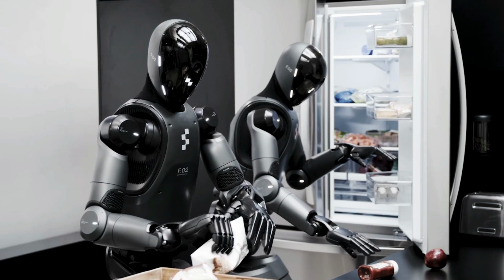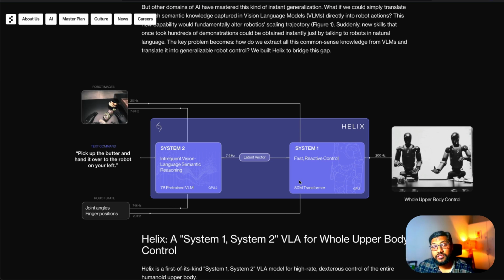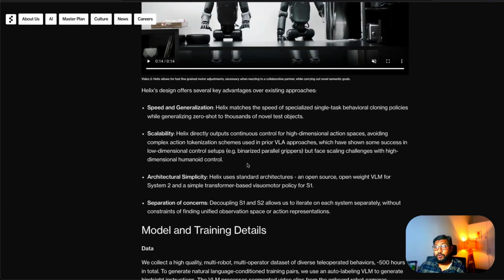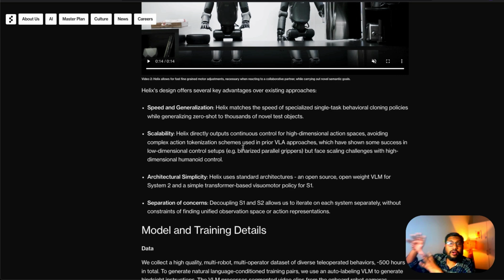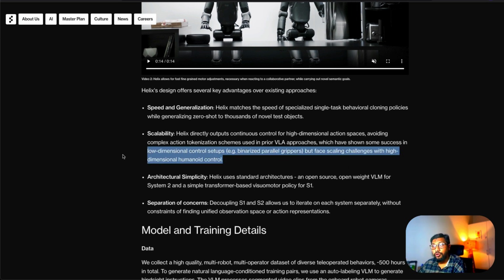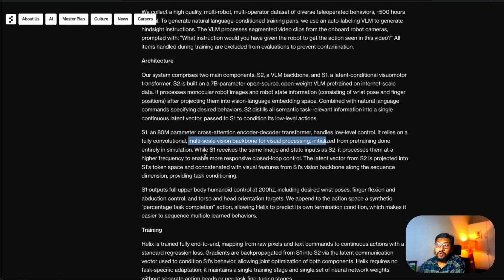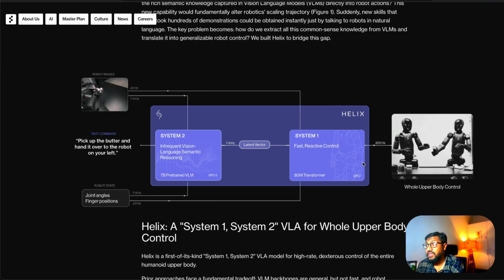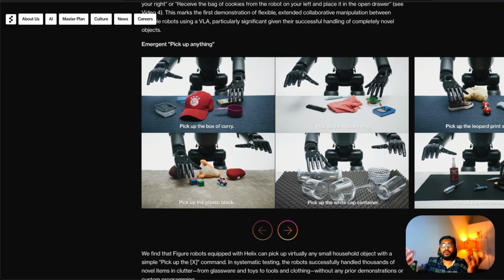This Actual HUMANOID is run by JUST a 7B AI Model!!!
Helix: A "System 1, System 2" VLA for Whole Upper Body Control
Helix is a first-of-its-kind "System 1, System 2" VLA model for high-rate, dexterous control of the entire humanoid upper body.

Helix, a generalist Vision-Language-Action (VLA) model that unifies perception, language understanding, and learned control to overcome multiple longstanding challenges in robotics. Helix is a series of firsts:

Full-upper-body control: Helix is the first VLA to output high-rate continuous control of the entire humanoid upper body, including wrists, torso, head, and individual fingers.

Multi-robot collaboration: Helix is the first VLA to operate simultaneously on two robots, enabling them to solve a shared, long-horizon manipulation task with items they have never seen before.

Pick up anything: Figure robots equipped with Helix can now pick up virtually any small household object, including thousands of items they have never encountered before, simply by following natural language prompts.

One neural network: Unlike prior approaches, Helix uses a single set of neural network weights to learn all behaviors—picking and placing items, using drawers and refrigerators, and cross-robot interaction—without any task-specific fine-tuning.

Commercial-ready: Helix is the first VLA that runs entirely onboard embedded low-power-consumption GPUs, making it immediately ready for commercial deployment.

🔗 Links 🔗